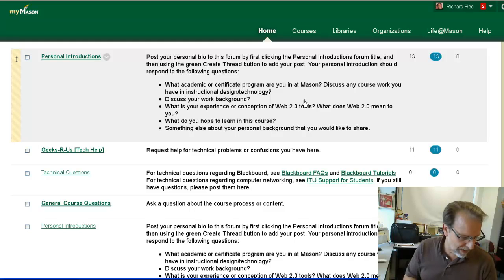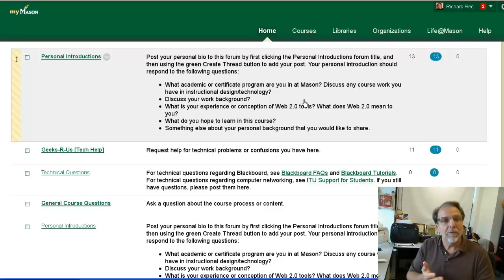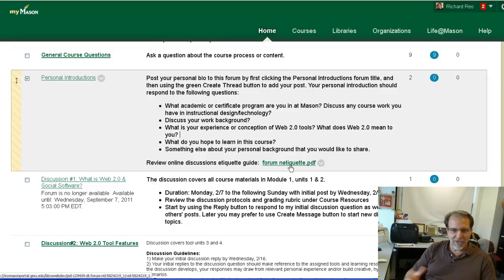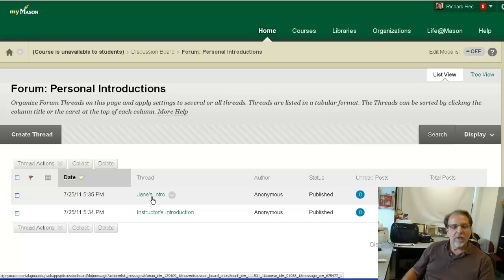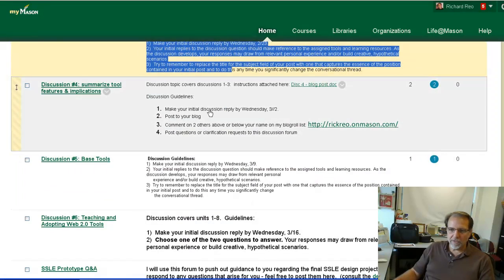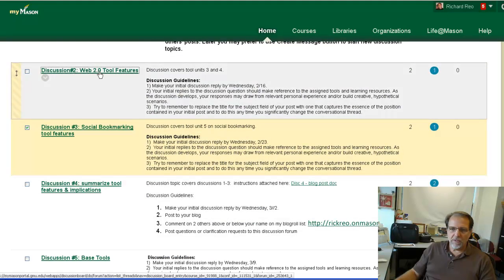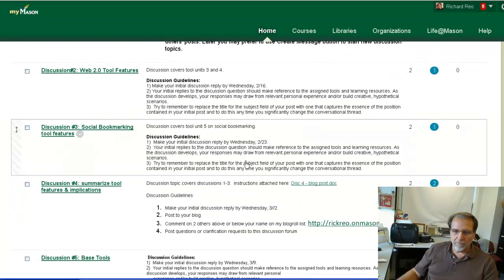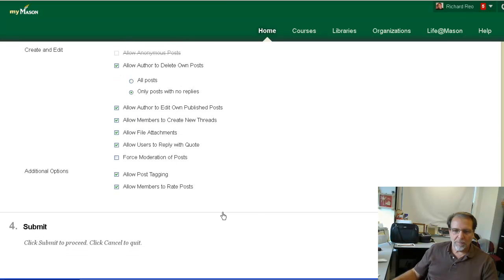ECED Discussions Tutorial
Overview and Pedagogy